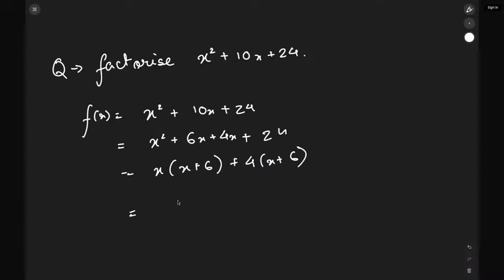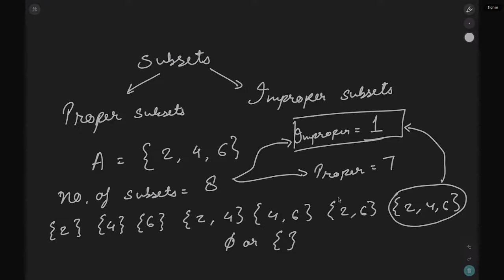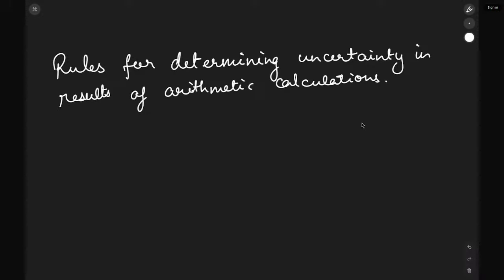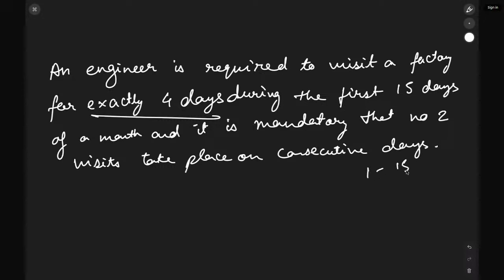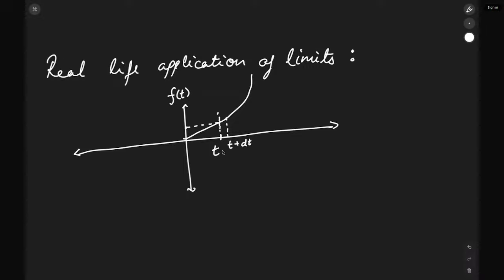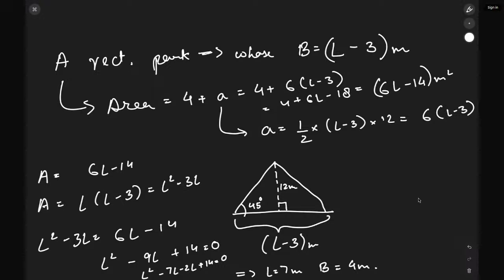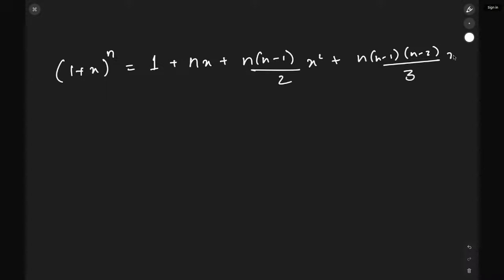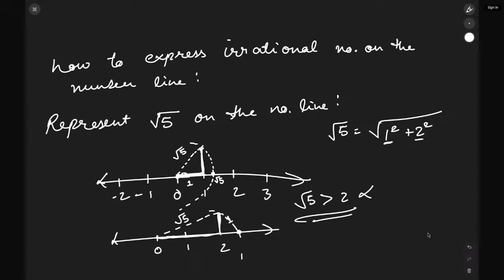Ask Me Anything | Jul 9, 2024 | Maths Live Session by Izhaan Khan | IIT Patna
0:00 - Intro
4:16 - factorise x^2 + 10x + 24
4:54 - What is a subset
12:38 - What are proper subsets
18:52 - Rules for determining uncertainly in results of arithmetic calculation
25:07 - permutation and combination based question
30:42 - Find the Domain & Range f(x) = /frac{4-x}{x-4}
33:40 - Real life application of limits:
37:52 - There is a rectangular park  A is to be designed whose B=(L-3)m
42:24 - differentiability of a function
54:25 - How to express irrational no. on the number line: